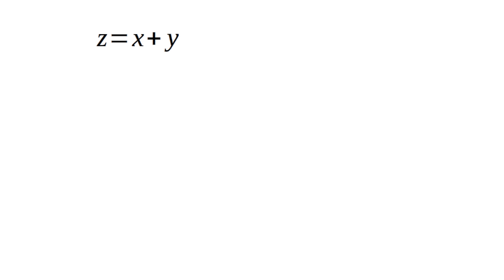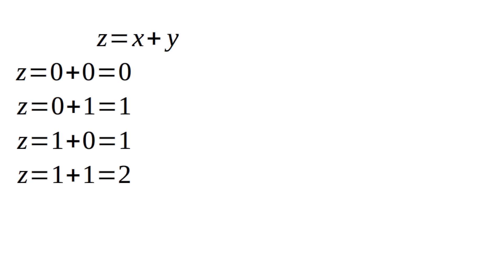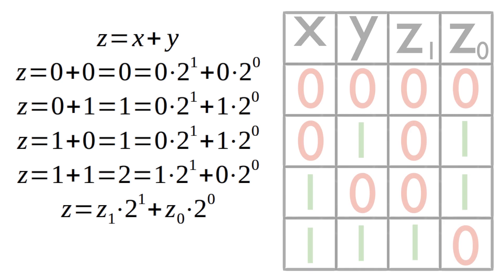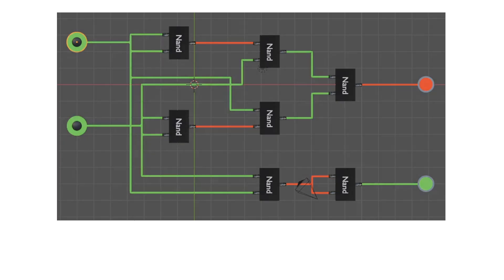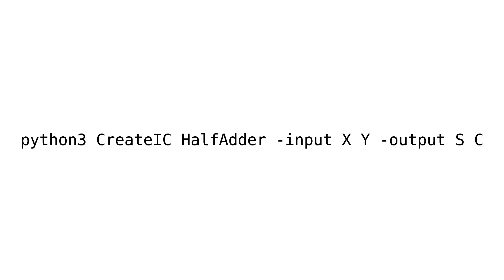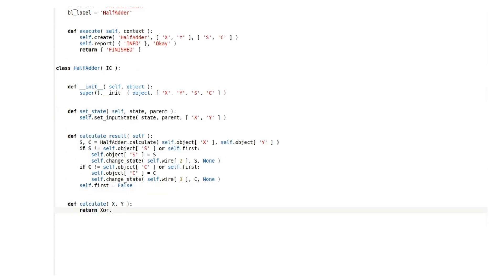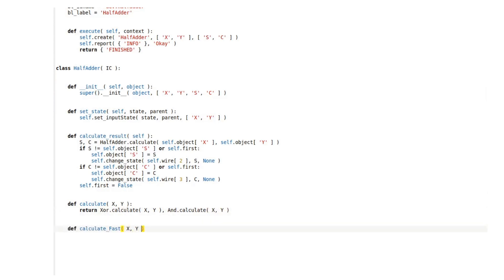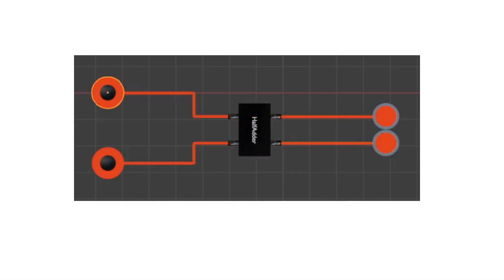Create a microprocessor in Blender - Part 16: Adding two Bits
The goal of the project is to build a functioning microprocessor in Blender. This should be able to process the Intel 4004 command code.
I use the Python API here to create the functionality. Blender itself is used to visually display the circuits.

From Basic Circuits To ALU

Part 16: Adding two Bits